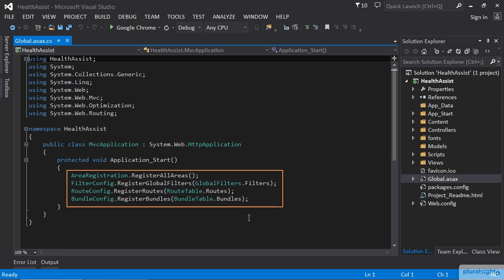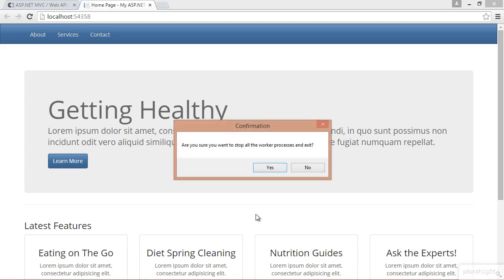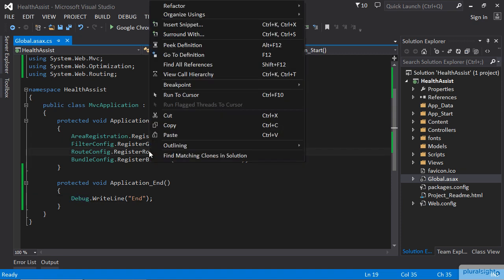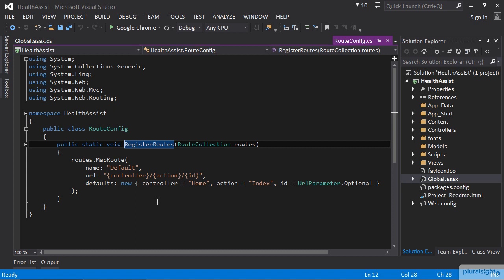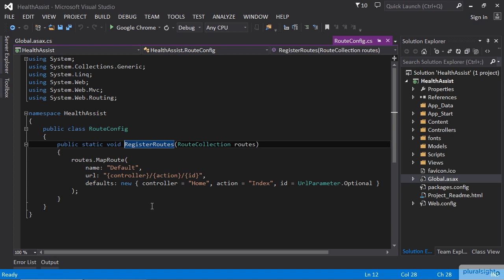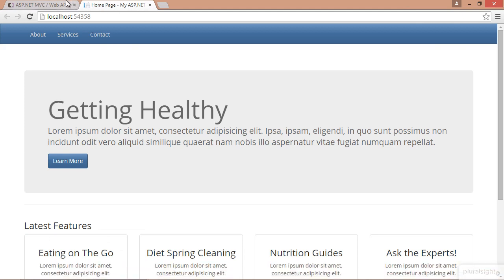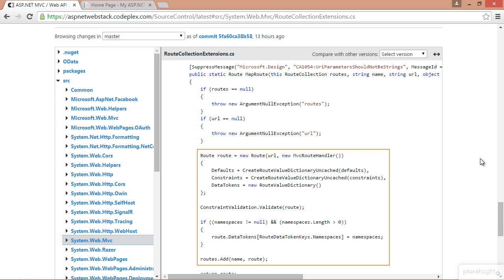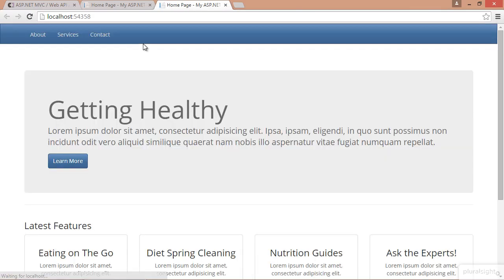ASP.NET Basics 3 - 2.03 Demo Application Start and End